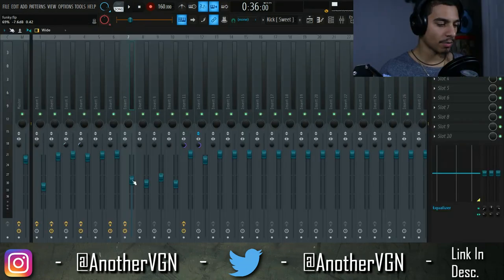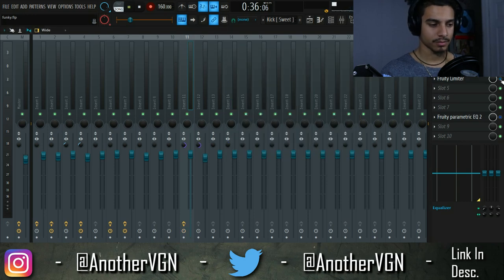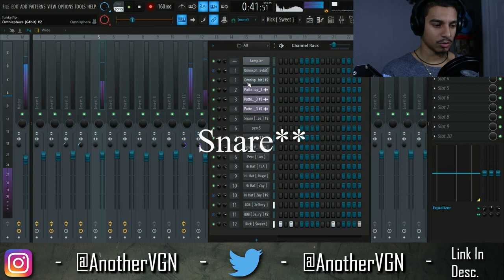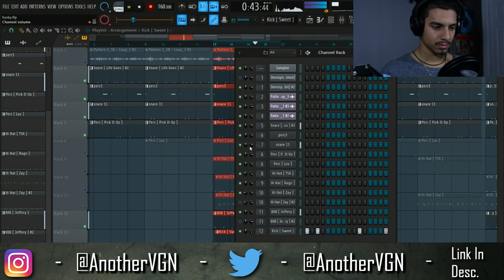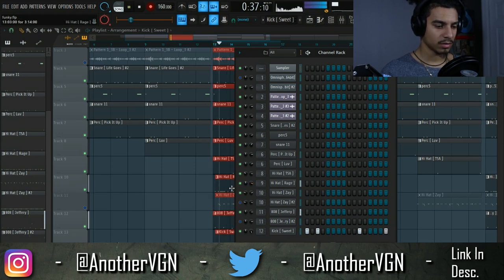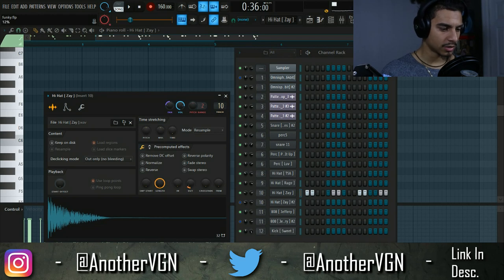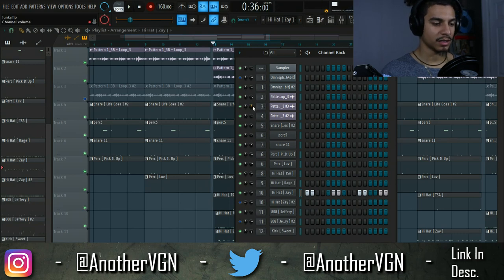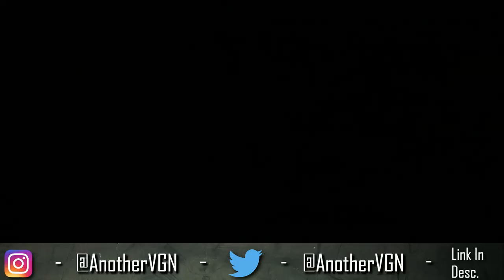HOW TO LEVEL YOUR BEATS | Leveling For Harder Drums !!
Listen ladies, leveling your beats is probably one of the most crucial steps to begin your mix. If the leveling is off, the entire beat will be off and your beat WILL NOT SLAP!

This is not by any means a mixing tutorial... BUT mastering this part of mixing will separate you form at least half of the producers out there.